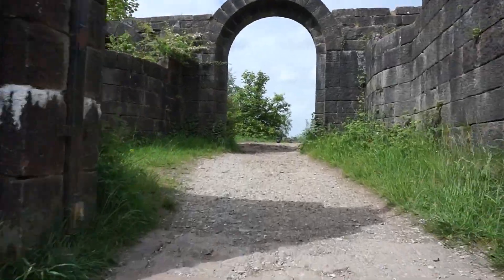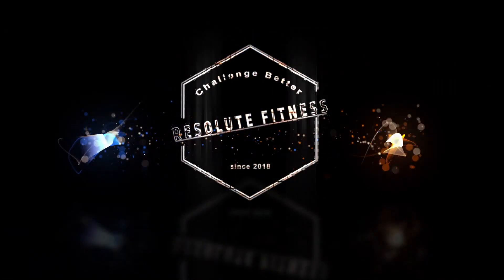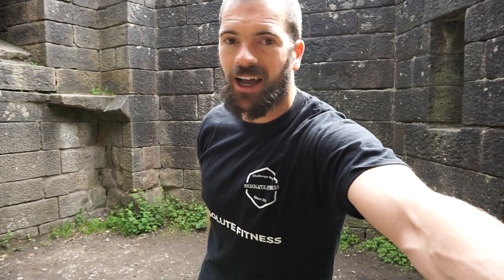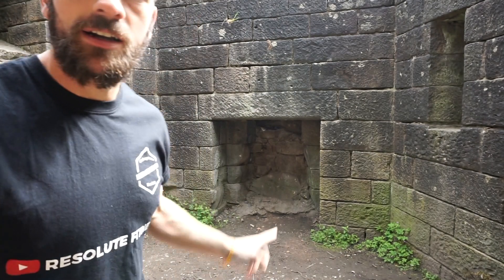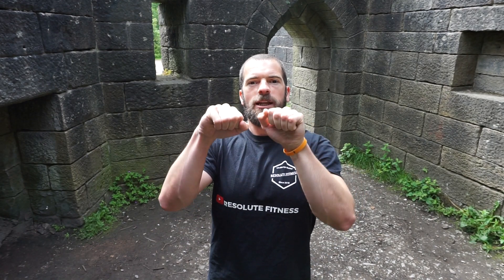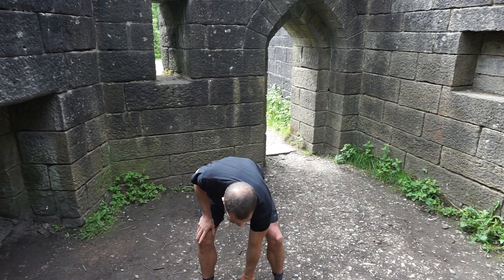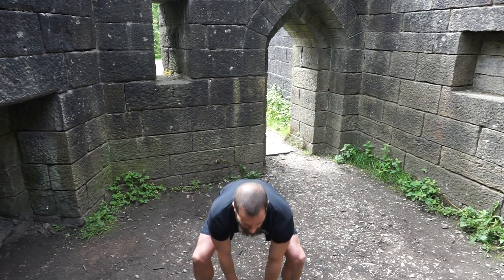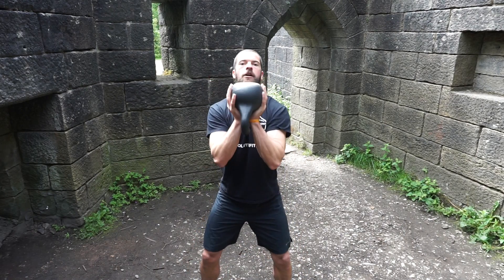Kettlebell Taters - DEMO and TECHNIQUE ADVICE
This video is about Kettlebell Taters - "A Kettlebell Tater is a kettlebell swing into a front squat, in which the bell is flipped at the top of the swing and again at the top of the front squat." Wodwell.com

This video shows the technique for Kettlebell taters. The movement incorporates a Russian swing and a Goblet squat. My next video will incorporate this exercise into a workout...workout description below.

A brand new website is LIVE

If you would like to try my new program Instinctive Assassin please reach out via the link in the website.

Please remember always perform movements with an appropriate weight. You should also get a qualified coach to check your technique whenever possible.

For Time
400 meter Run
40 Russian Kettlebell Swings (24/16 kg)
40 Kettlebell Taters (24/16 kg)
300 meter Run
30 Russian Kettlebell Swings (24/16 kg)
30 Kettlebell Taters (24/16 kg)
200 meter Run
20 Russian Kettlebell Swings (24/16 kg)
20 Kettlebell Taters (24/16 kg)
100 meter Run
10 Russian Kettlebell Swings (24/16 kg)
10 Kettlebell Taters (24/16 kg)